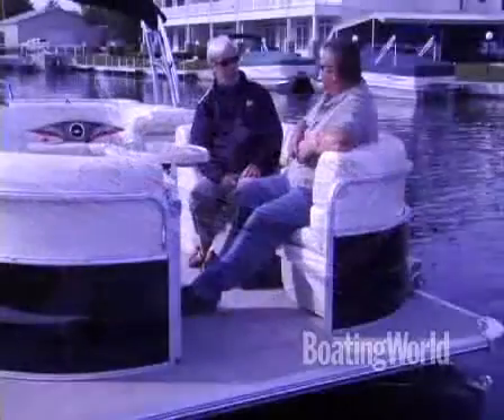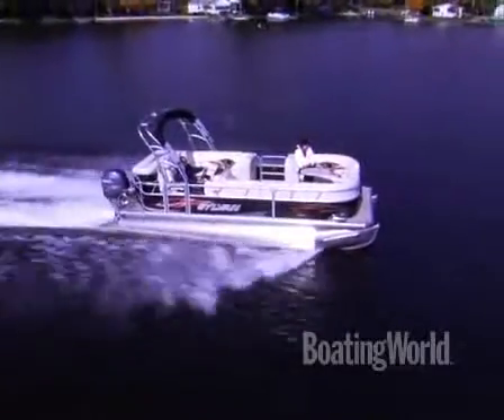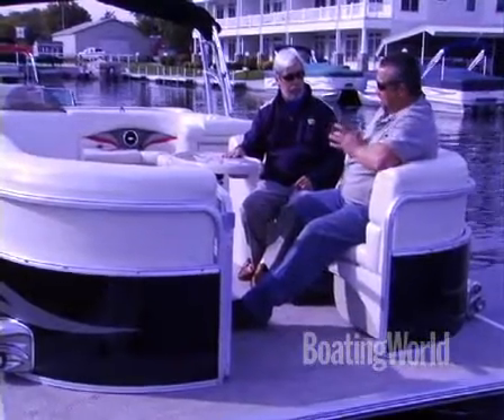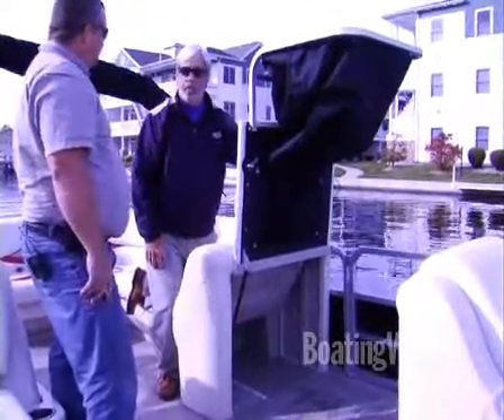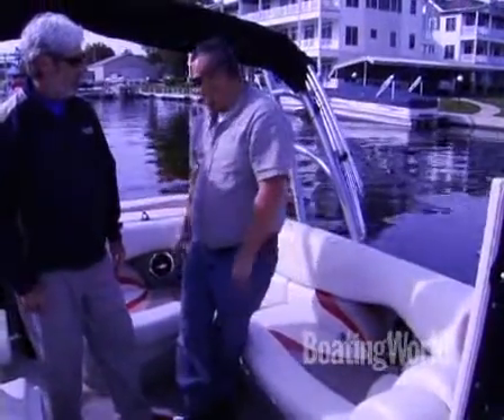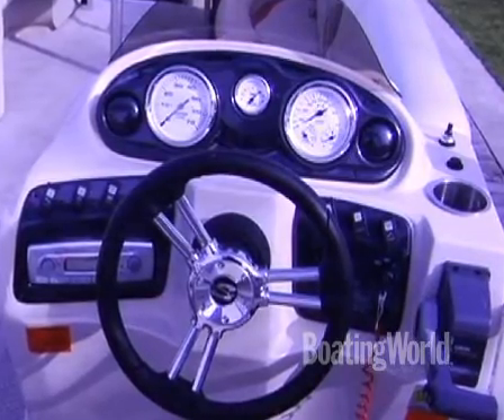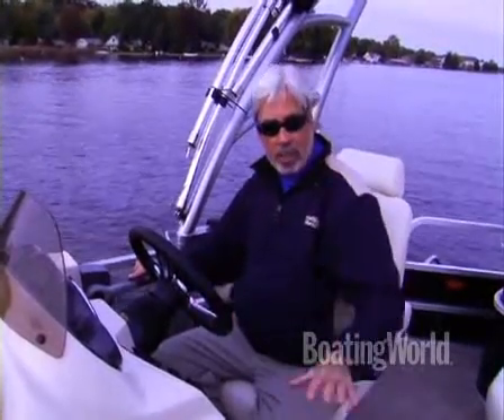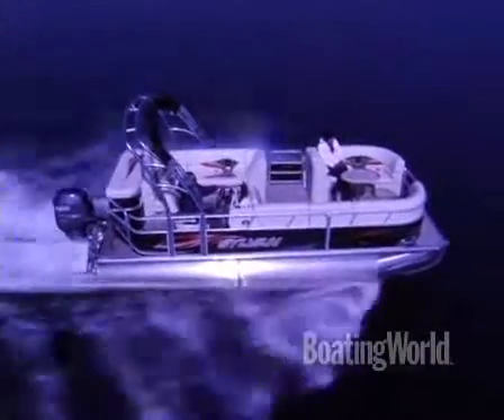Sylvan 8522 Sport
Alan Jones, executive editor for Boating World Magazine walks through the new Sylvan 8522 Sport.